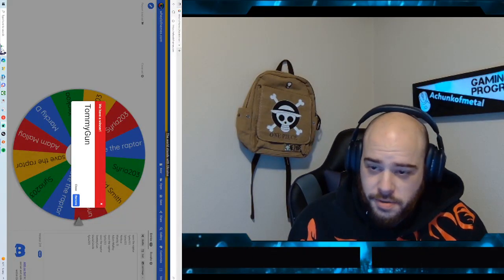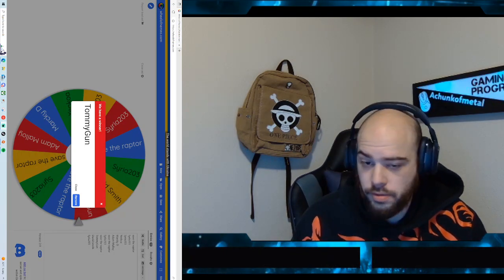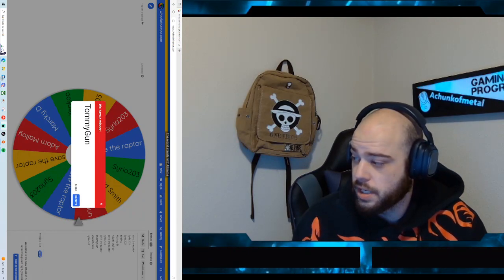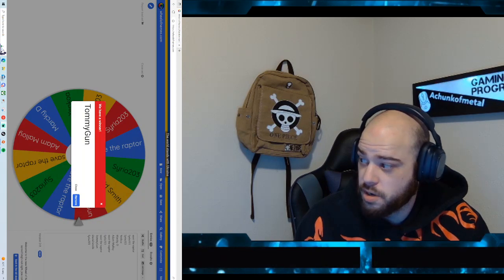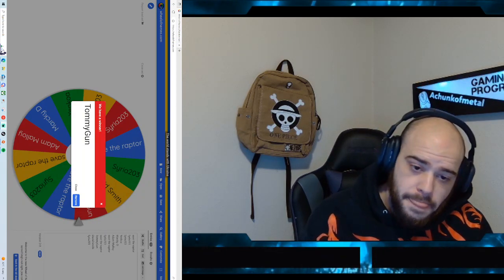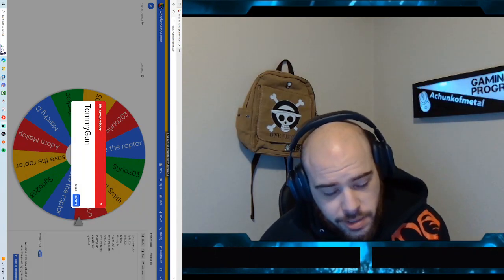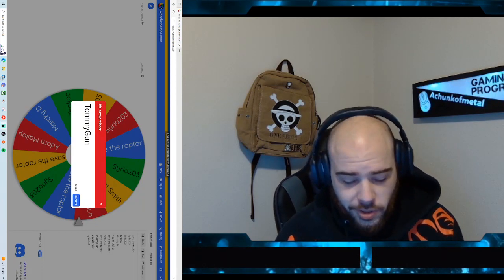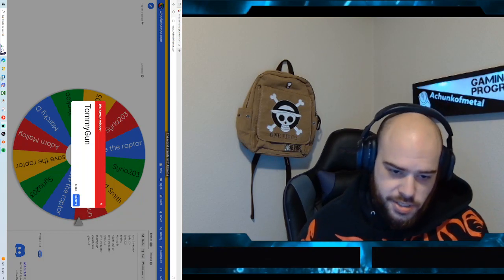Giveaway Winner Announcement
​@tommygun4486  Was winner of the Commander legends booster box.